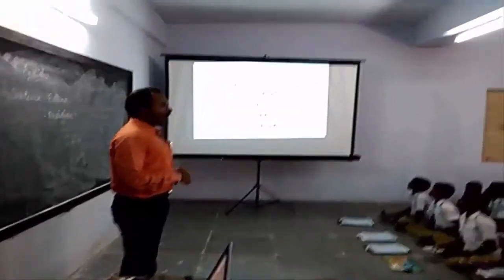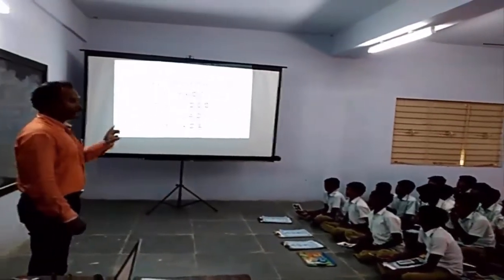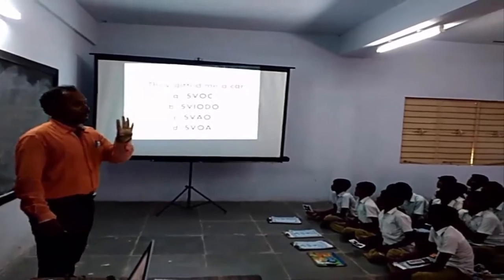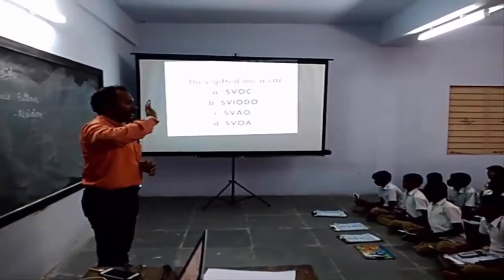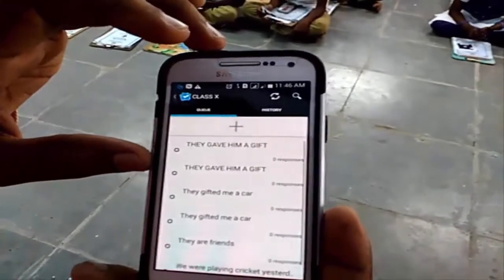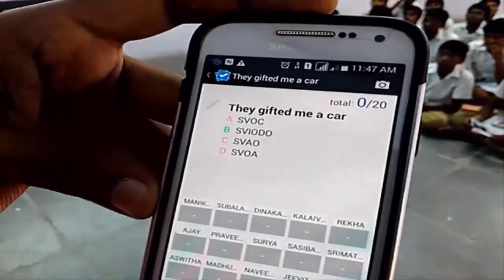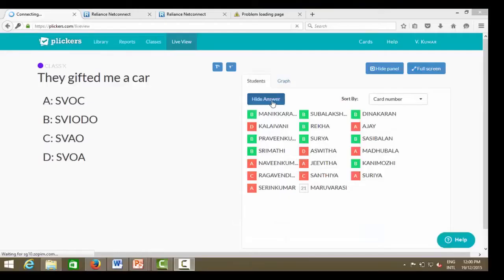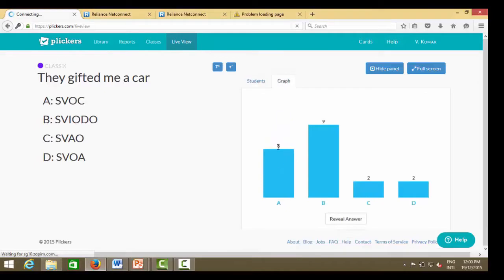INTEGRATION OF ICT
This short clip shows about the integration of ICT in my classroom